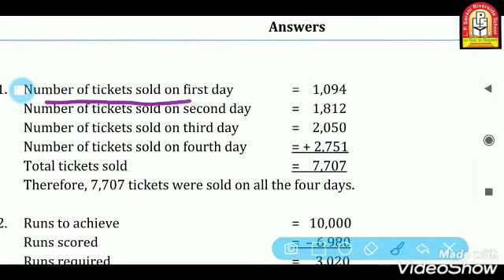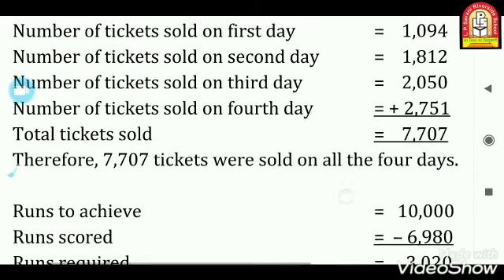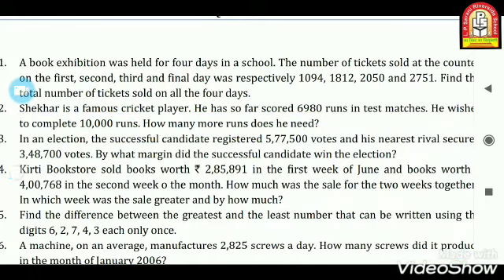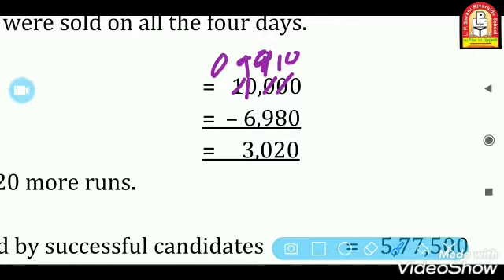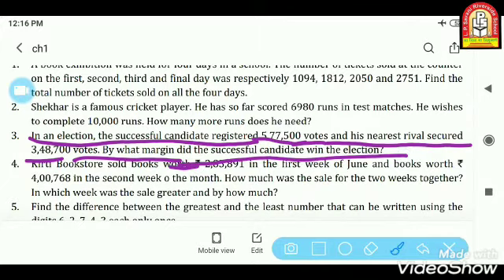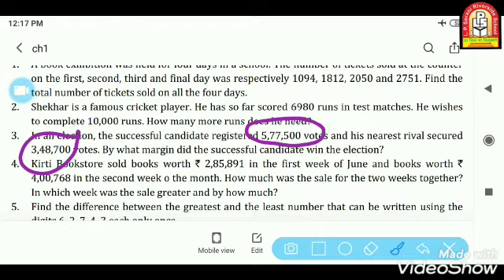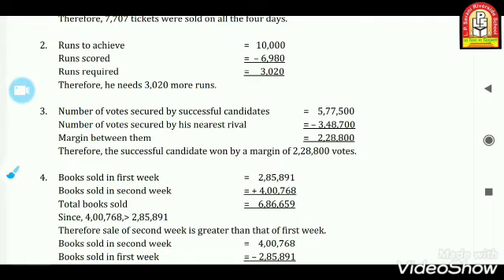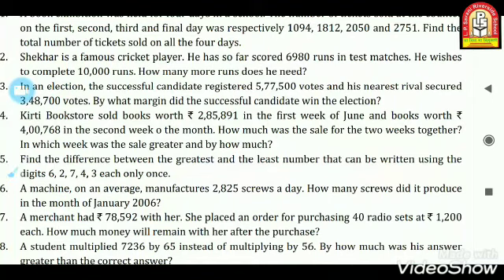LPSRS - Std 6/ Mathematics /Ch 1 Knowing our Numbers/ Topic :- Exercise 1.2 (17-07-2020)